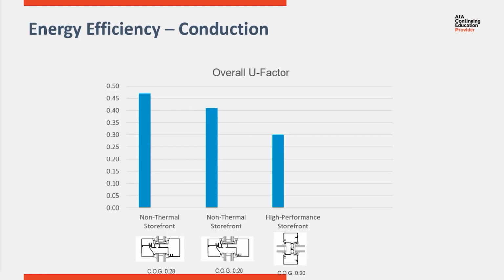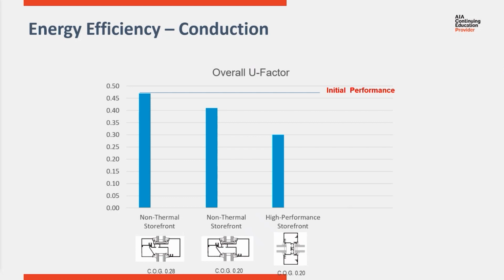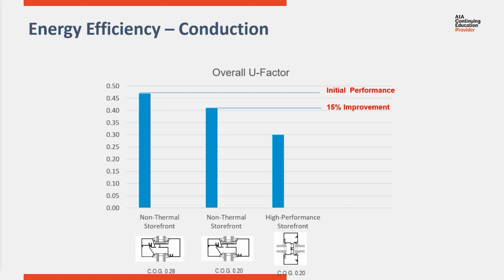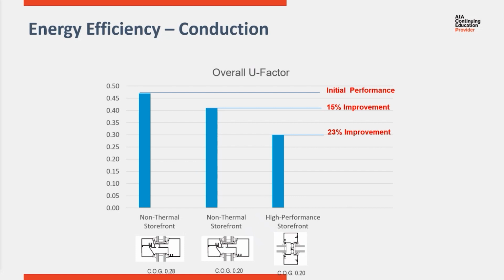Conduction – Heat Transfer Methods in Sustainable Building Design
Welcome to Building Knowledge 101. In this video, we examine the fundamentals of heat transfer in buildings, with a focus on heat conduction.

Building Knowledge 101: Conduction – Heat Transfer Methods in Sustainable Building Design.